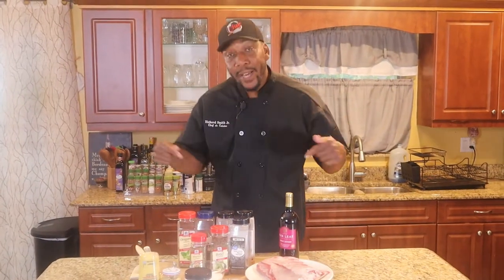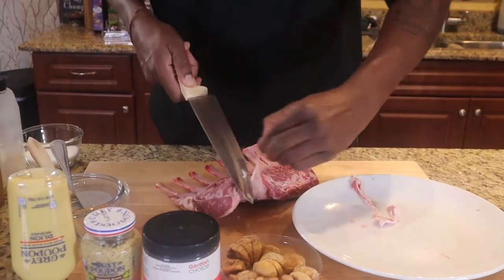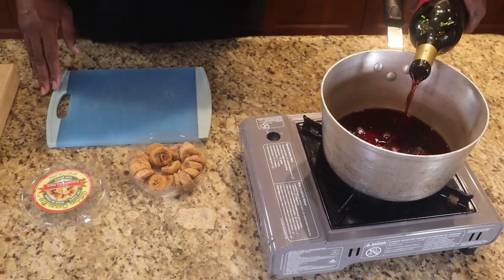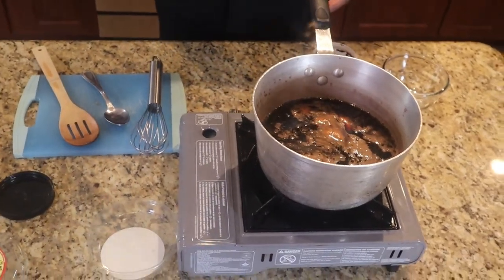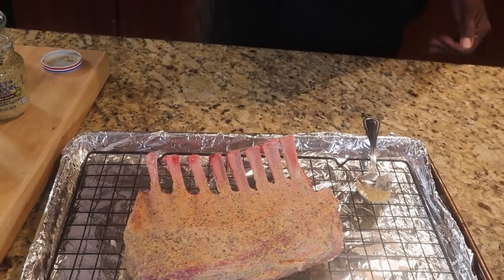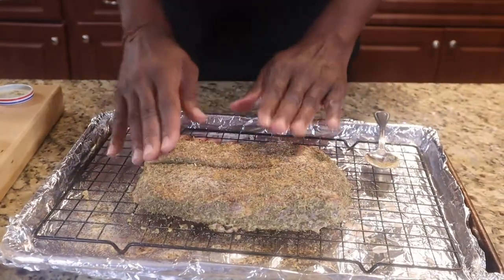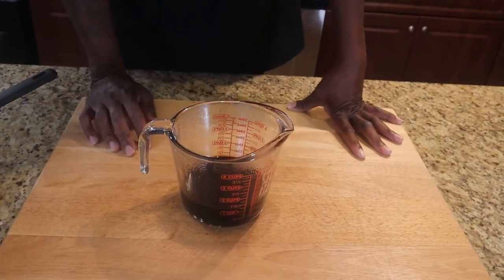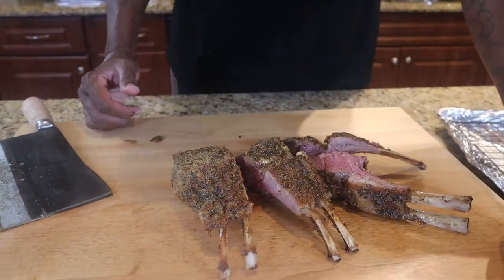How To Make Lamb Rack w/ Fig & Wine Reduction Sauce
Here is an easy way to make the perfect lamb rack. I am pairing it with  a delicious fig and wine reduction that will send your taste buds soaring.

Want me to Cater your Event?
Want to Book me for an Engagement?
Want to hire me as a Consultant for your Restaurant?

YES Chef! Creates, LLC
P.O. Box150893

LOOK, I TALK A LOT! If you are looking to get fast recipes, with incomplete steps that keep you guessing on what to do next...then this isn't the channel for you. I just simply want to raise your knowledge and execution of culinary. I'm very detailed in my explanations and techniques. You will learn something here. I don't have the ability to upload consistently because well, I own a Private Chef business and I have 6 kids to raise, but given the time I will bring top quality content for you.